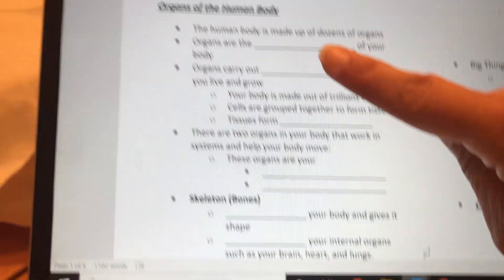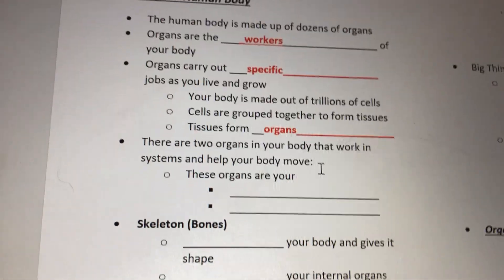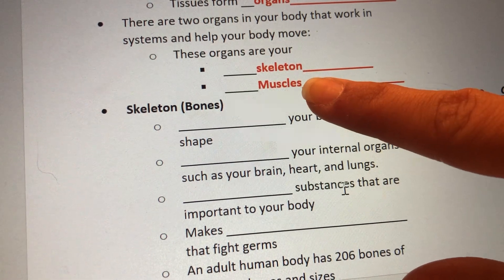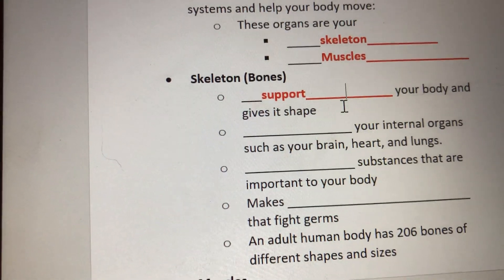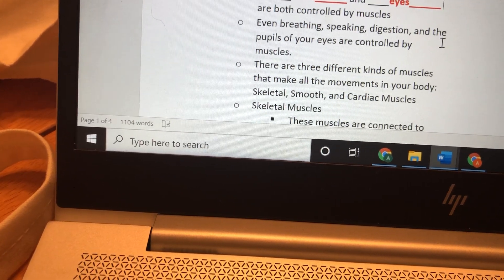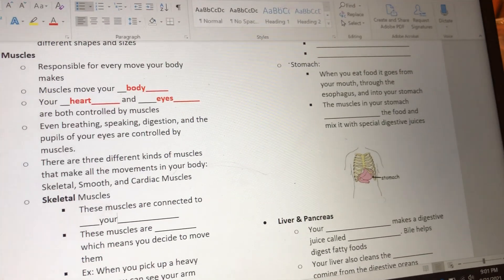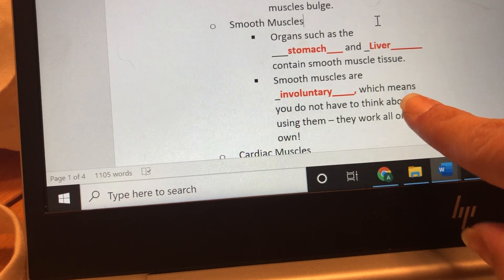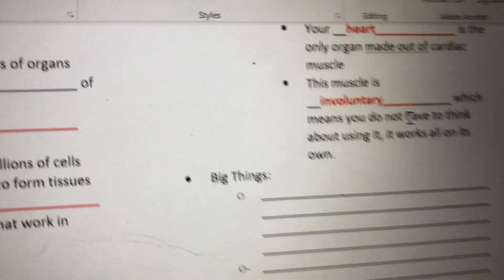Human Body - Day 1